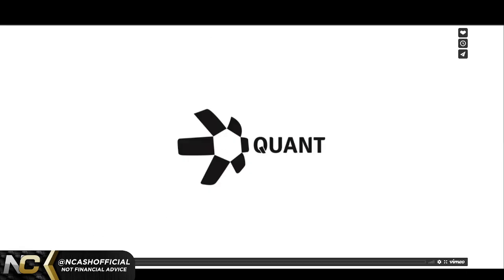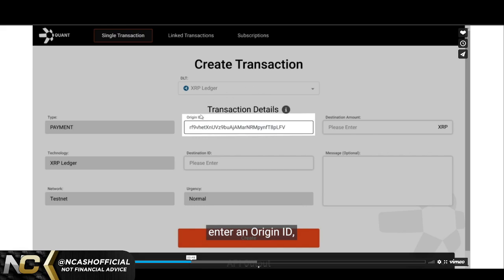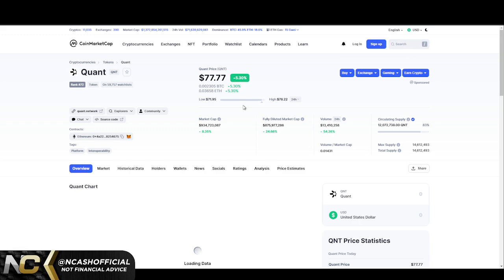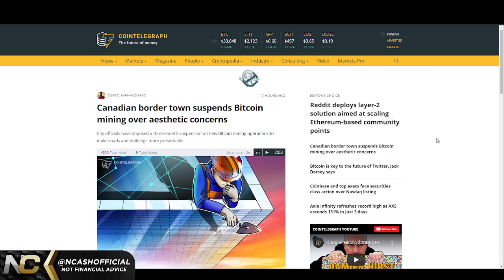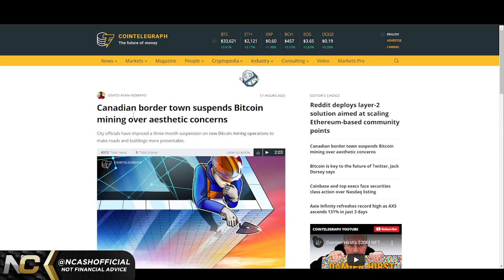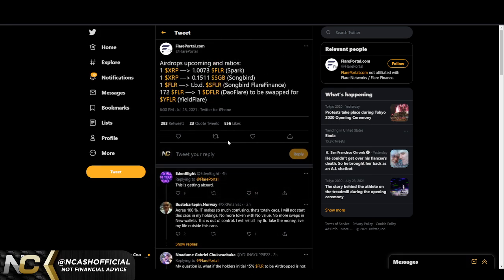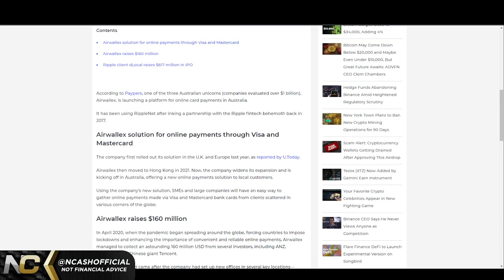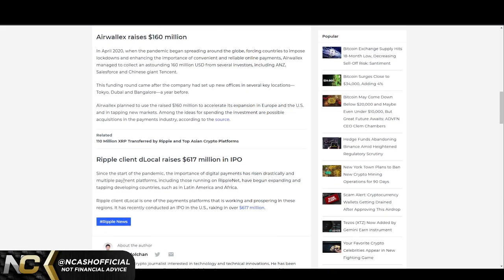Ripple XRP Partner Expands With Visa & Mastercard, XRP Holders Should Hold QNT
$BCH - qqeugcrwctrp7xgnqlue3py75qr377zgfgnhzarspg
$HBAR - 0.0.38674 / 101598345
$DNT - 0x49a2F63e2786cA59008210c5D97086764bff1343
$ALGO - XWYE2BM5HC7OPT4ICTAIYEHPQJVX74ZXN2U7BOEUI7VSELQAOY4ACUWGO4
$BTC - 3BfsmJP4PvzKTMYDwFT5h33PWMbf6g1XnV
$ETH - 0xd8B899c8A3f537F84E4661Fa9BE758FF19078637
$LINK - 0x0bDFf0EF1bA2e4F2eC1299a32350aF4007c18f99
$REN - 0x74C2D3bFe62c0b27C2854C3FdEBD9C0d9e6E2b8E